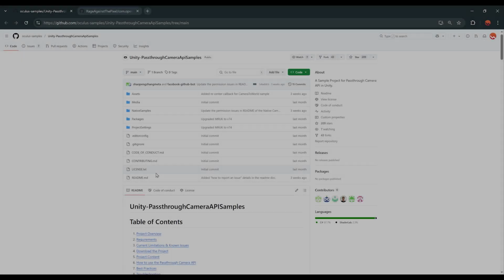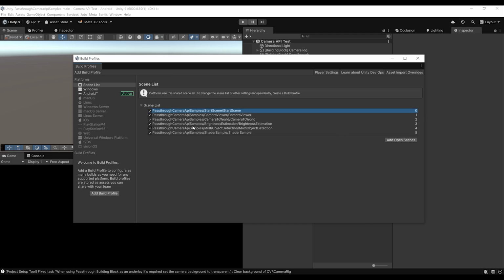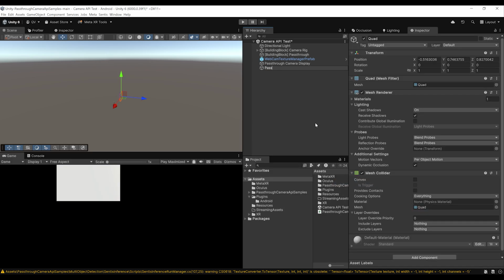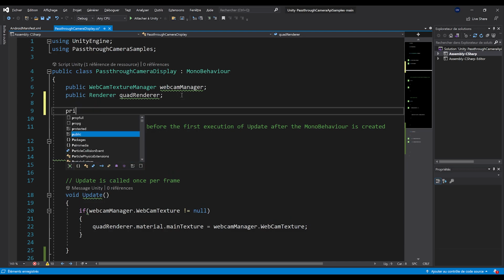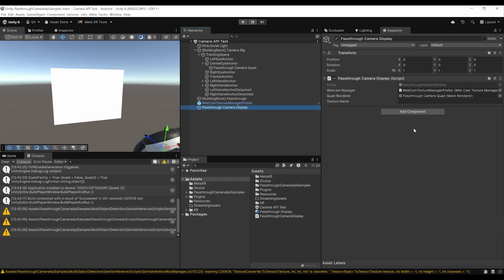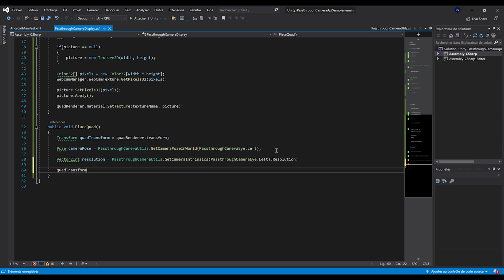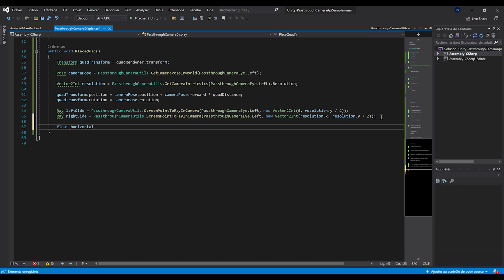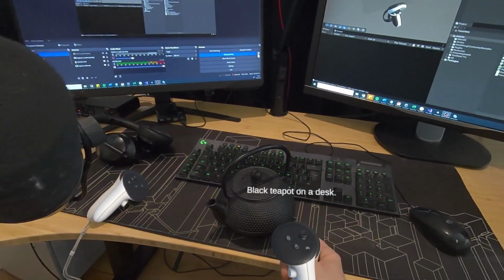How to Access Meta Quest Camera - Unity Tutorial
Learn how to access Meta Quest Camera in Unity !

Available exclusively on our Dutch website.

⌨️ Game Dev

👨‍🎓 Vr Dev